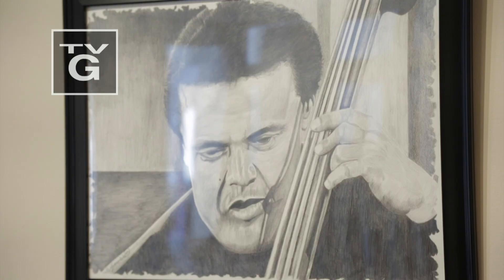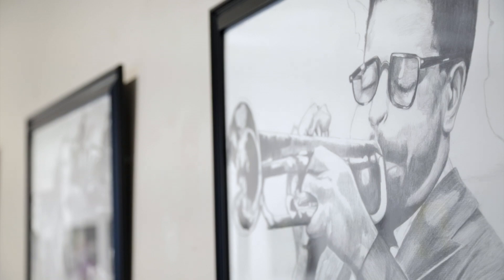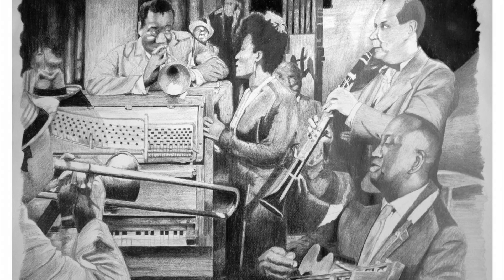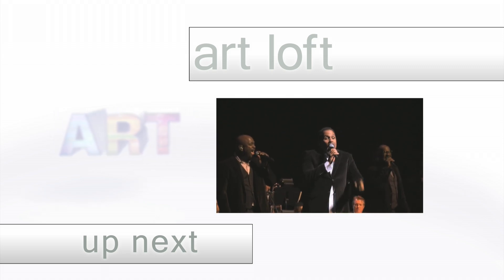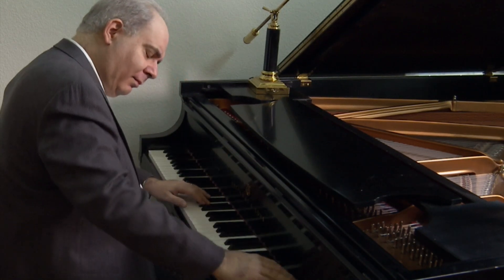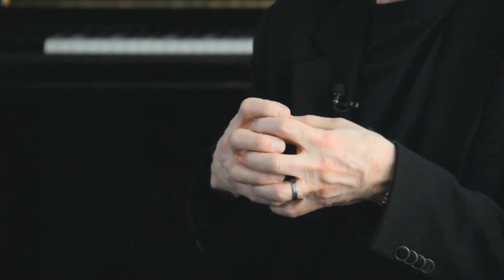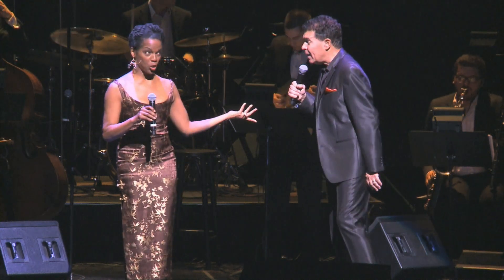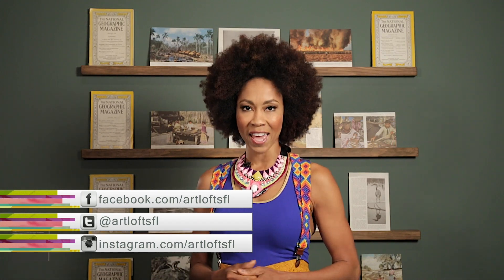Illustrator George Moss and More | Art Loft 332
A Music producer puts his heart into sharing Jazz with young music lovers, and we celebrate the 10th year of an internationally known spring concert event. But first we head to Coral Gables' own WDNA serious Jazz radio to speak with illustrator George Moss.